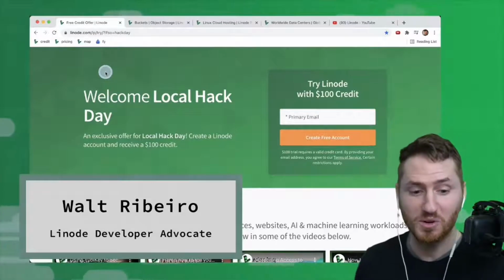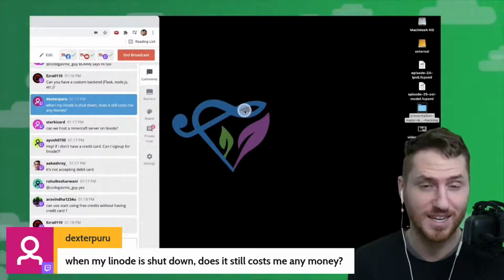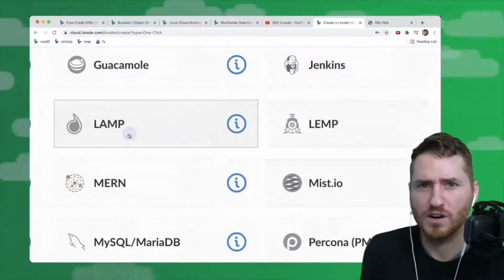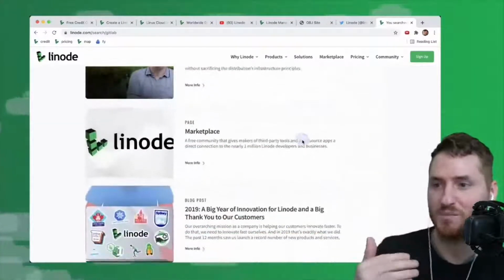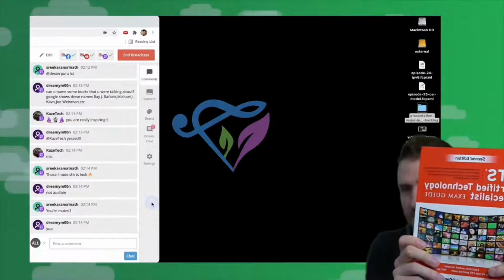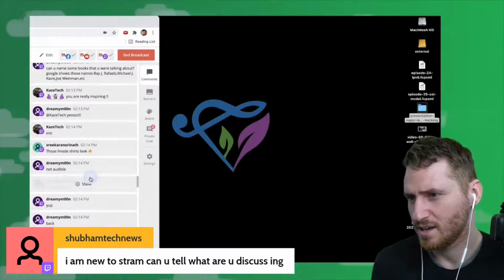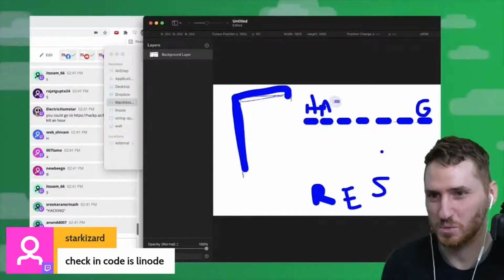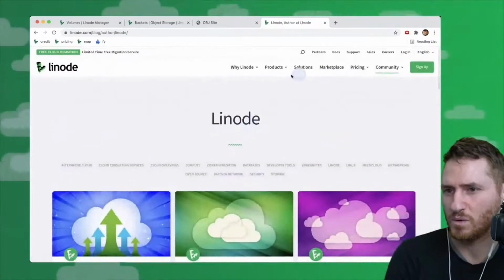Getting Started on the Cloud with Linode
Join Walt for a walkthrough of getting started with Linode, including spinning up and connecting to your first server, and setting up a static website using object storage.